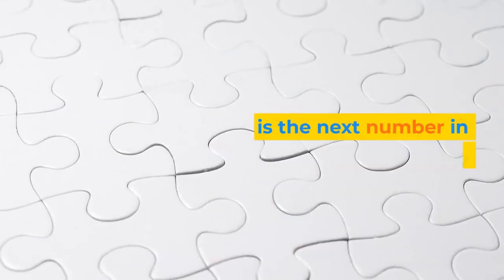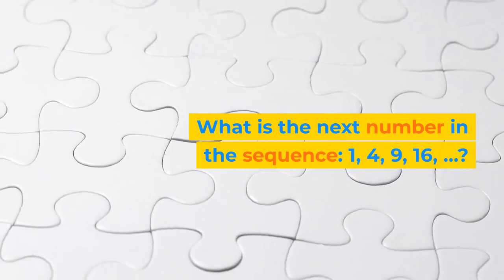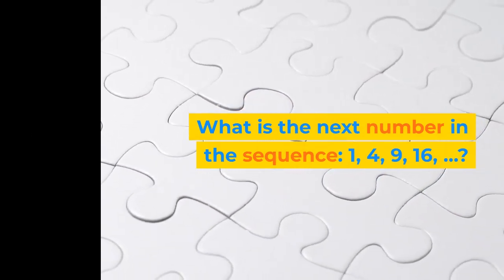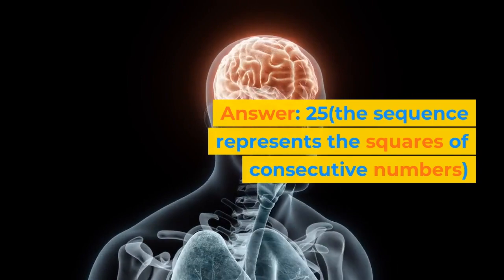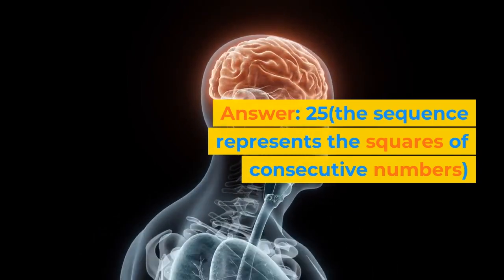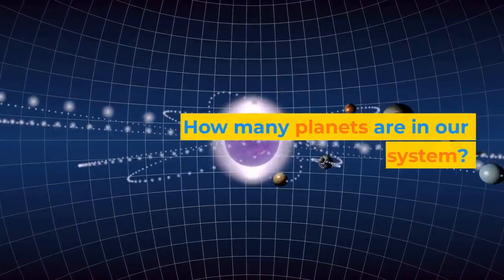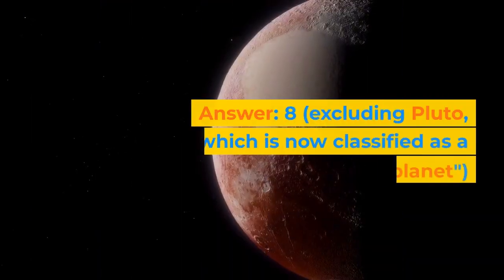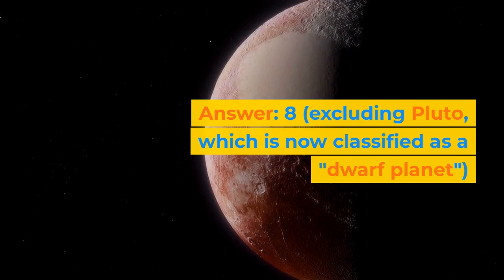BRAIN TEASERS| CAN YOU GET ALL OF THEM CORRECT?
TEST YOUR KNOWLEDGE WITH THESE FUN BRAIN TEASERS. PLAY WITH YOUR FAMILY AND FRIENDS. PAUSE THE VIDEO AND READ THE QUESTIONS OUT LOUD. THEN GUESS THE ANSWER BEFORE THE ANSWER POPS UP. HOW MANY CAN YOU GET RIGHT?  THIS GAME WILL STIMULATE YOUR BRAIN'S ENERGY, TEST YOUR LOGIC, AND BOOST YOUR INTELLECT WHILE HAVING FUN.